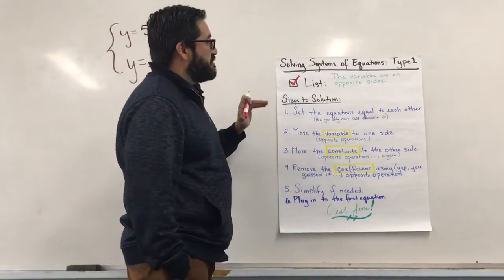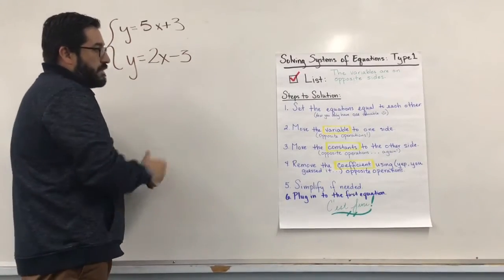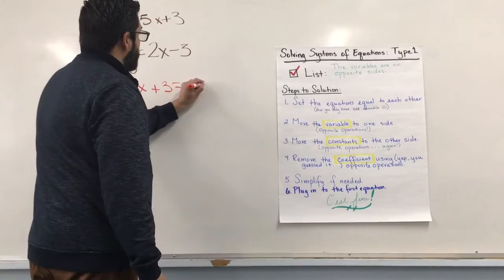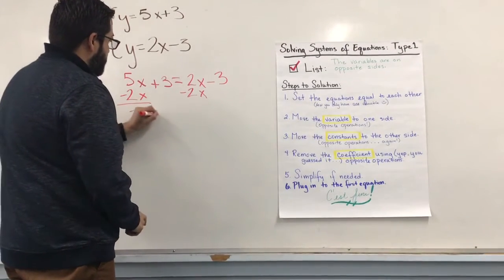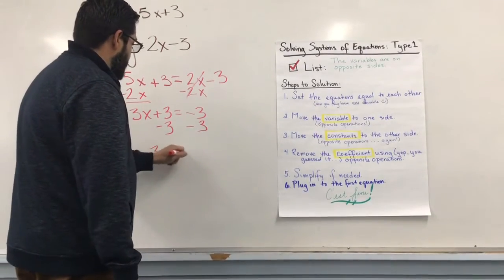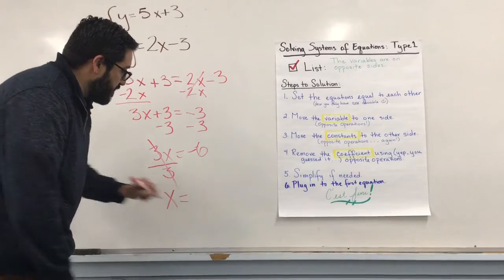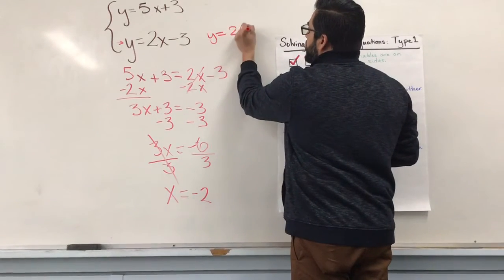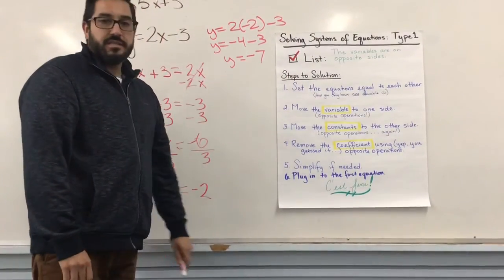Linear Systems, Solving Set 1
How to solve set 1 of linear systems.